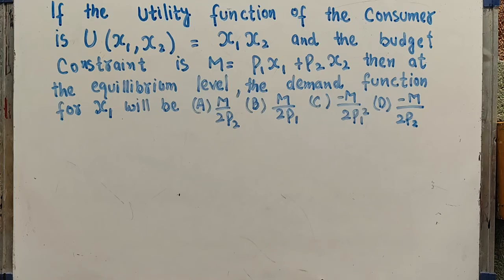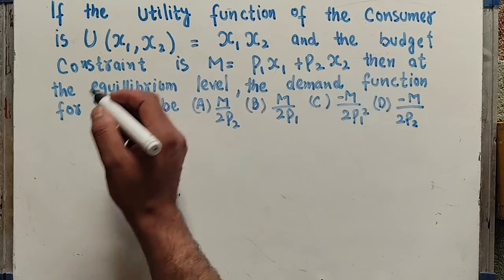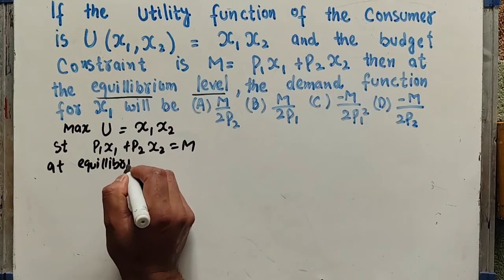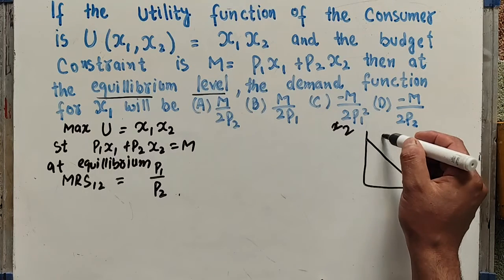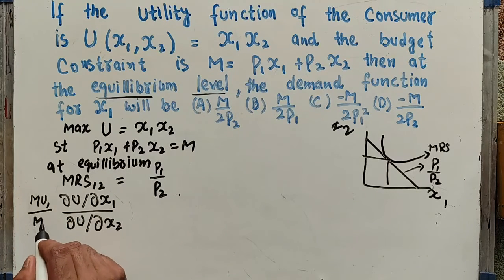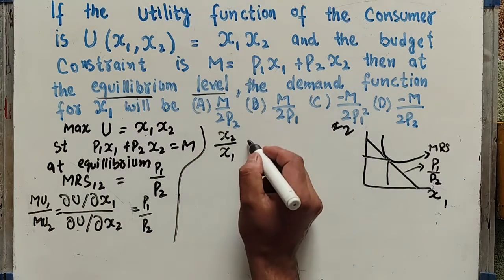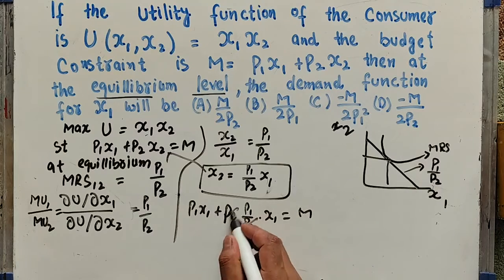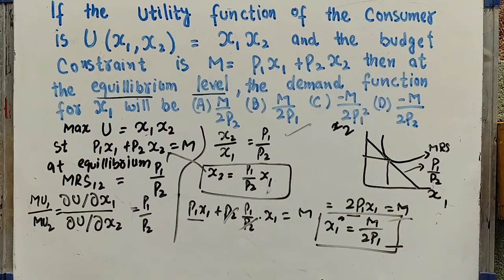Derived demand function from the utility function